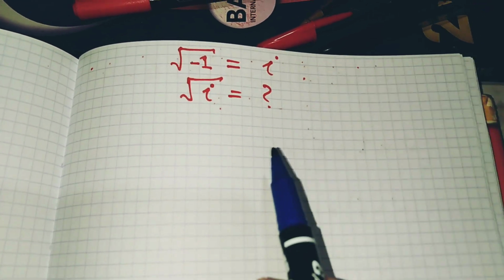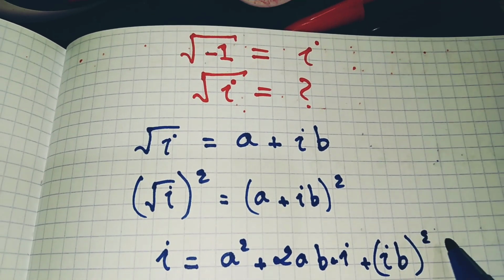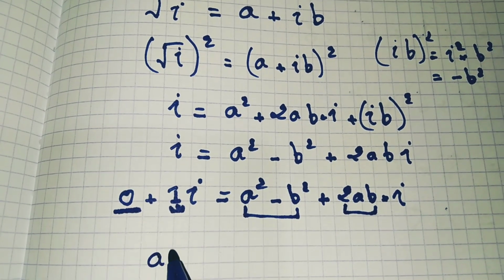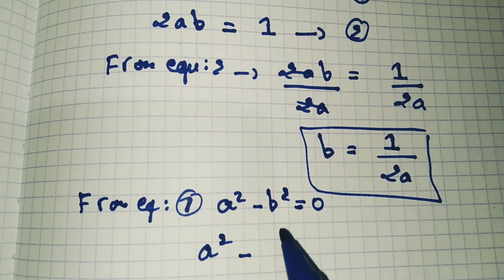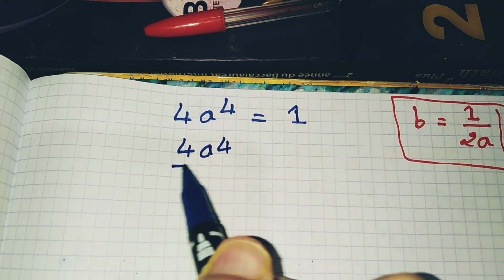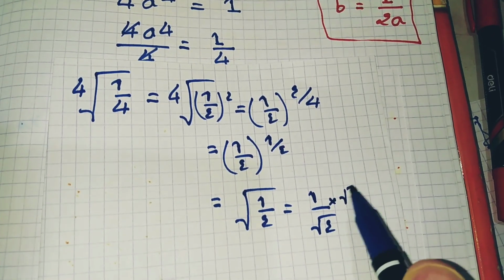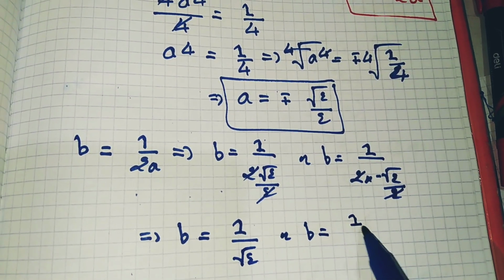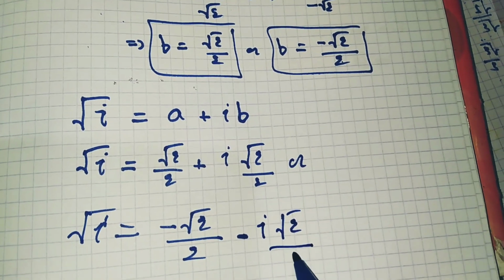sqrt i = ?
In this video, we will calculate the square root of an imaginary number sqrt3 i  in an easy and simple way, step by step